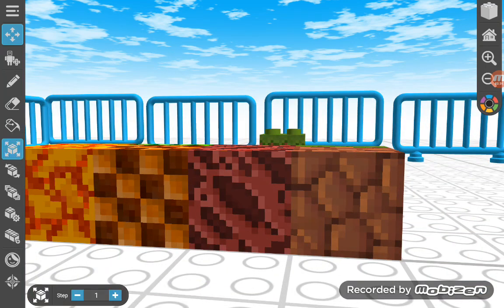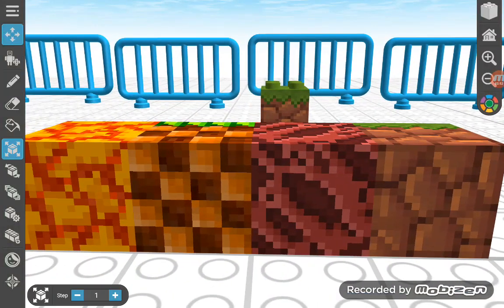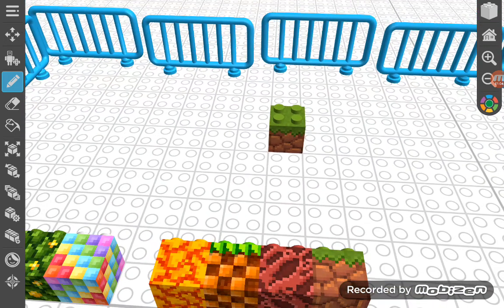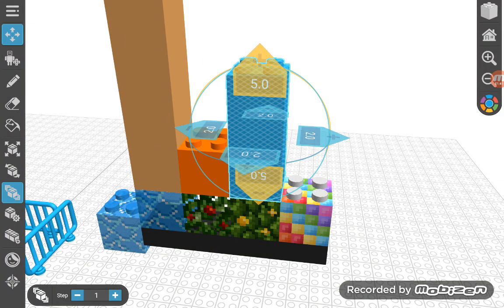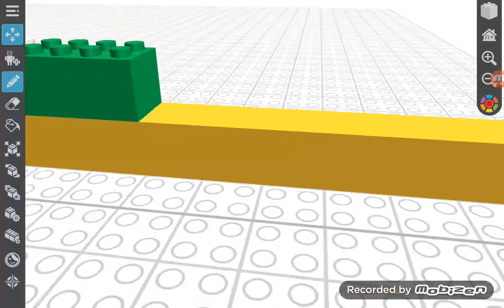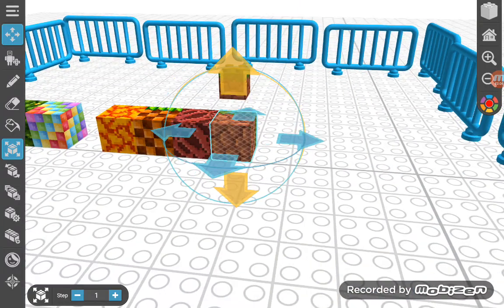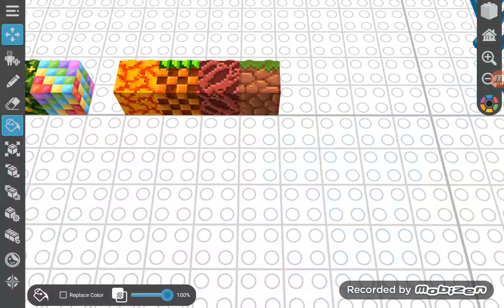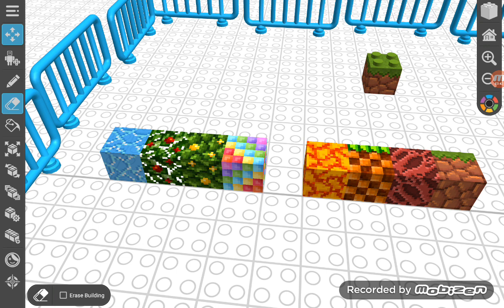BFTM 6b: Get the Most .... ..